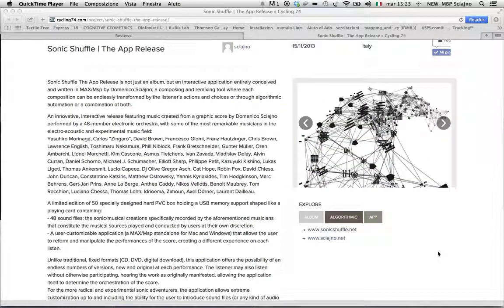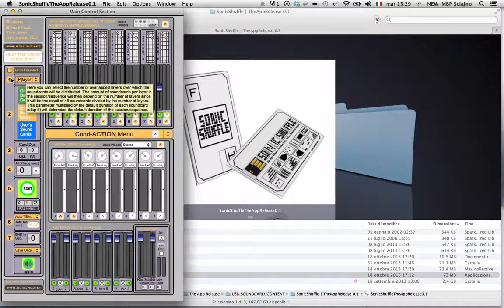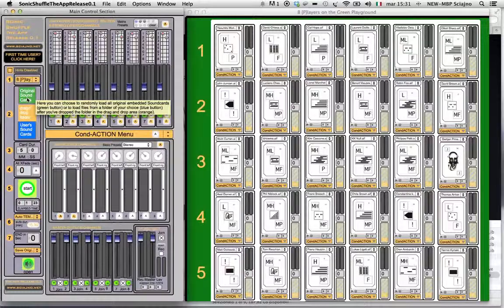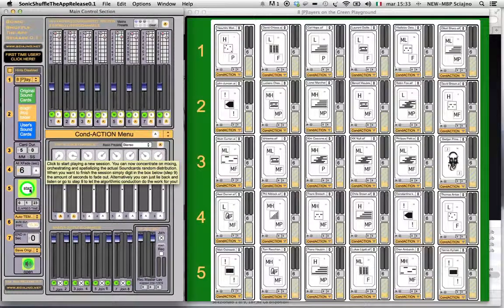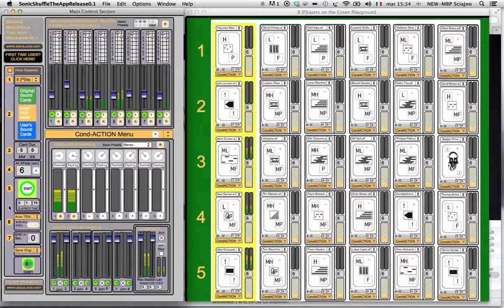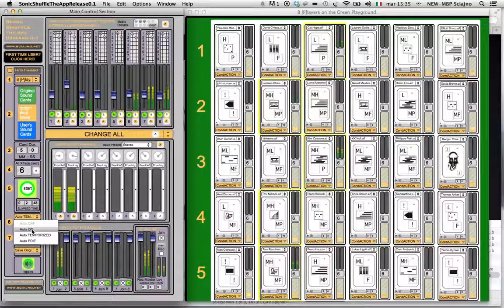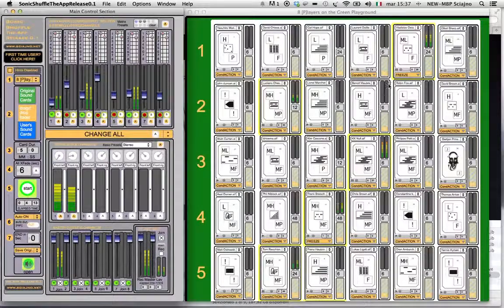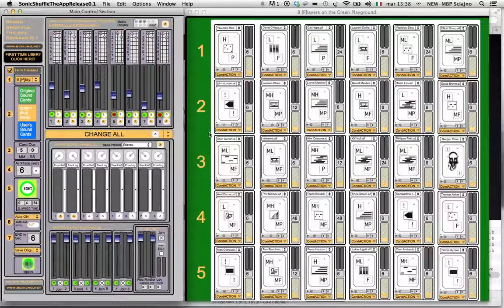Sonic Shuffle The App Release Basic VideoTutorial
This short video tutorial shows the basic steps to use the software of Sonic Shuffle The App release. This should be watched as the first one among the video uploaded.